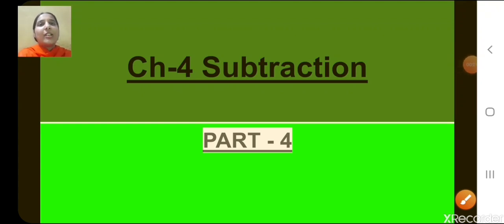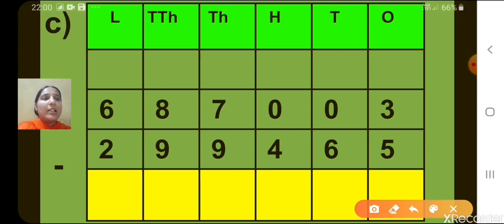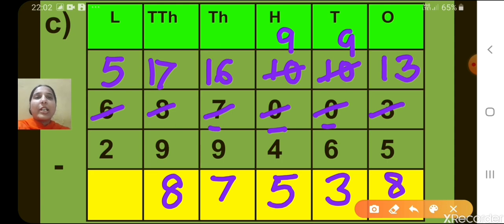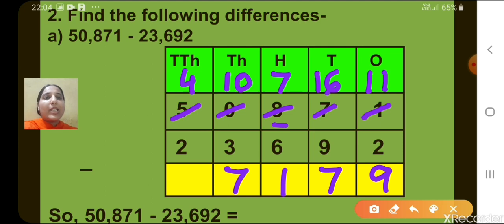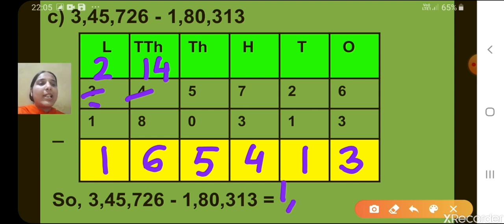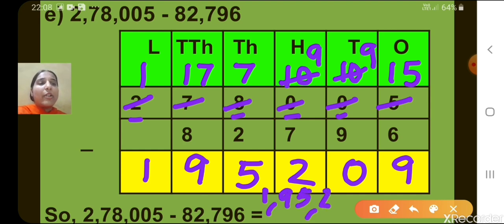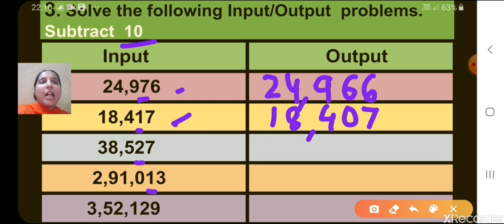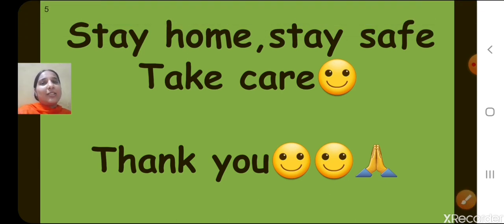Class_4_Maths_Chapter_No_4_Subtraction_Part_4_28_July_2020